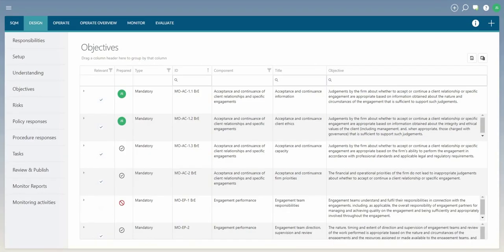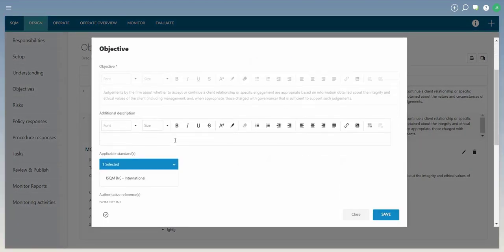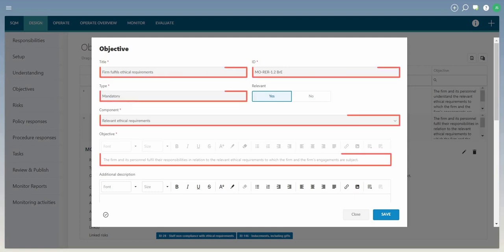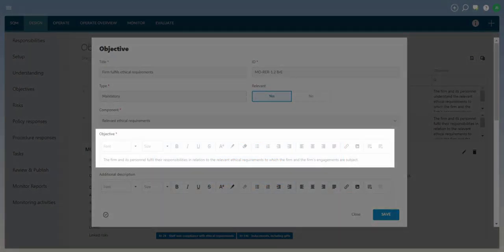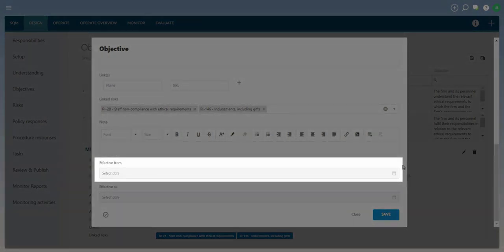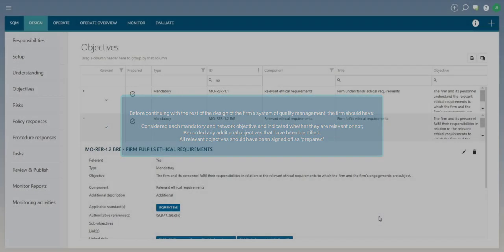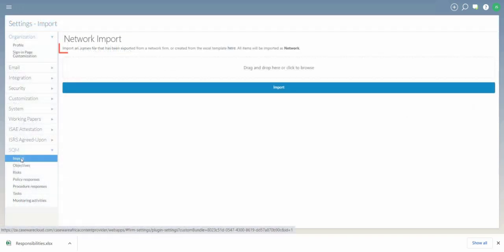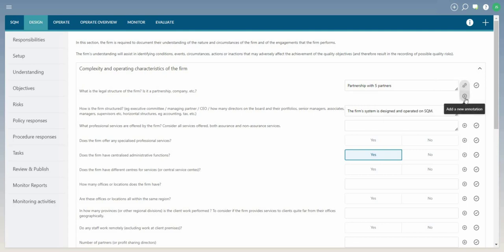Design | Objectives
The objective of this video is to show users how to record the firm’s quality objectives.

Outcomes
Before continuing with the rest of the design of the firm’s system of quality management, the firm should have:
*Considered each mandatory objective and indicated whether they are relevant or not.
*Considered each network objective and indicated whether they are relevant or not (when part of a network).
*Recorded any additional objectives that have been identified.
*Signed off all relevant objectives as ‘prepared’.